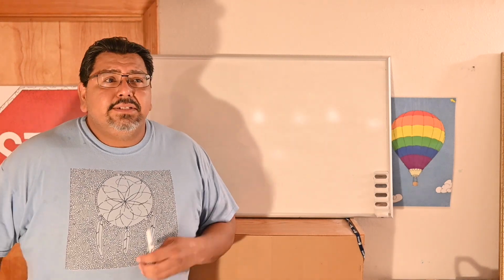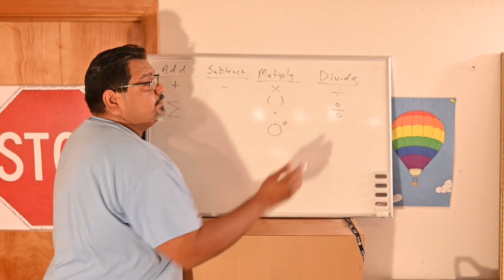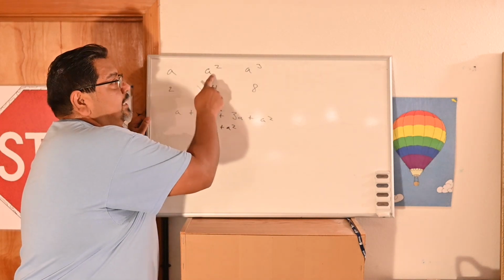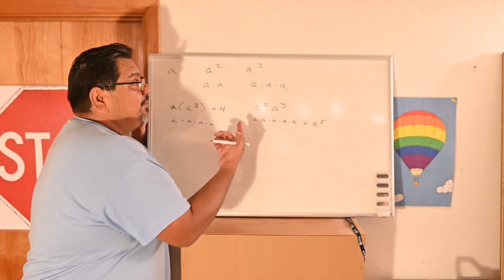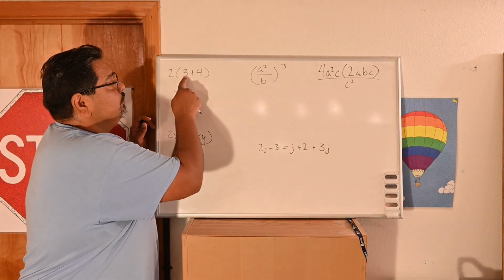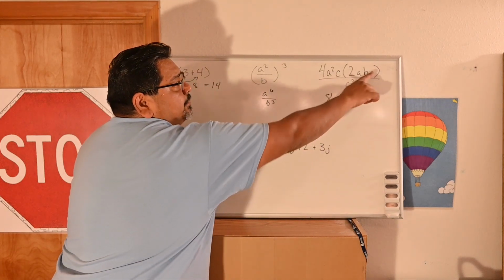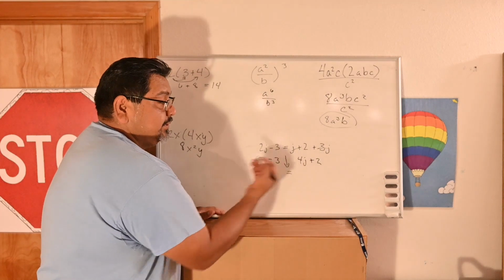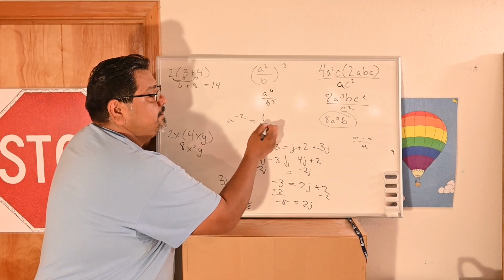Some Math Symbols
Basic math symbols and using them with basic operations of addition, subtraction, multiplication, and division.